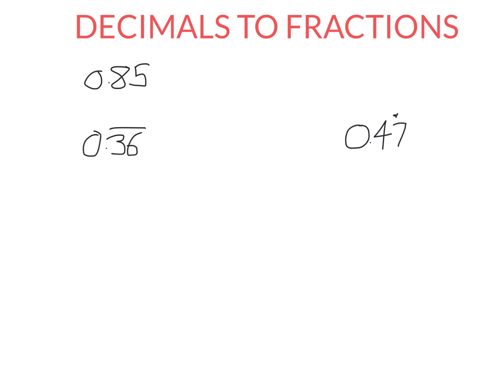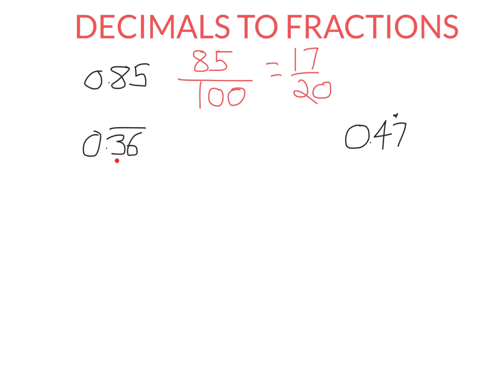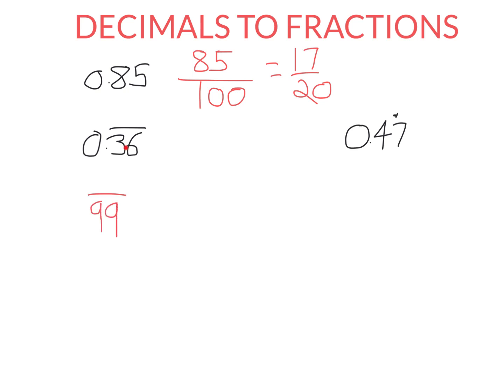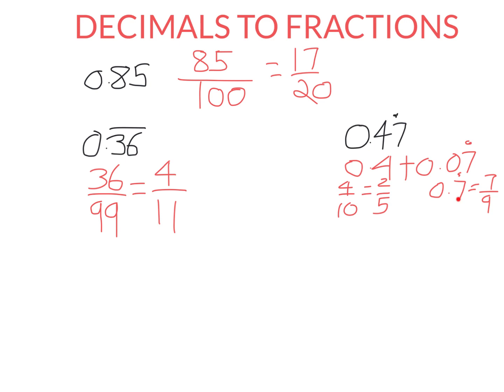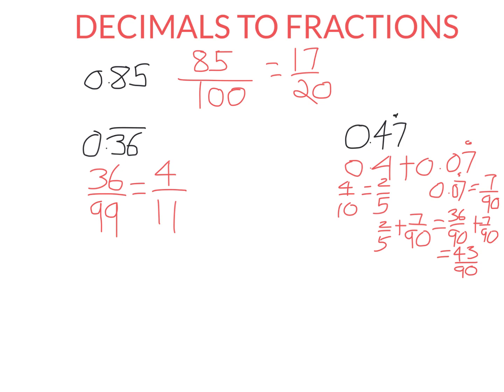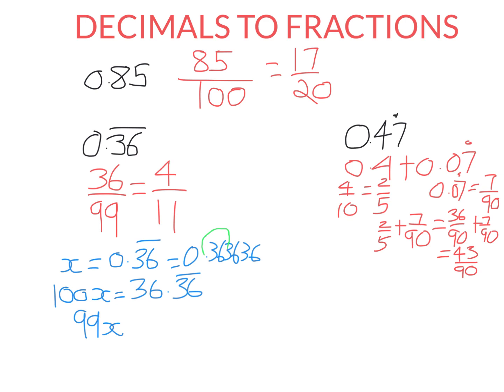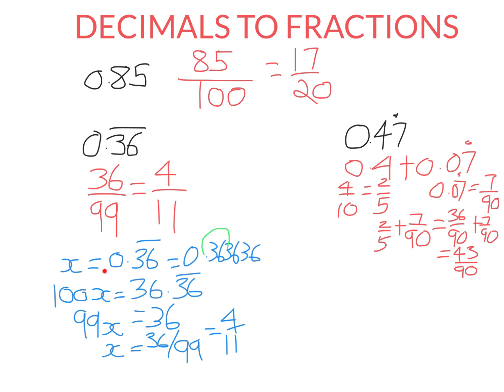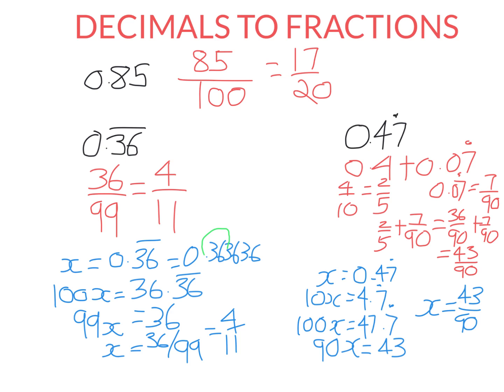Converting Decimals to Fractions